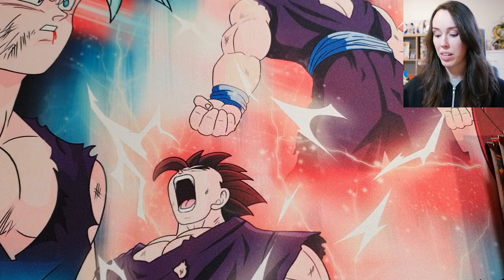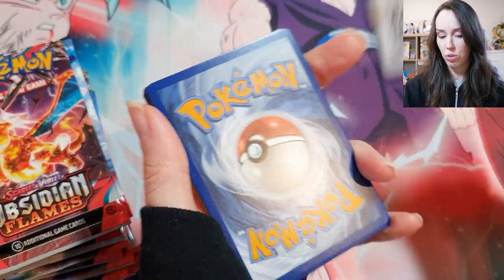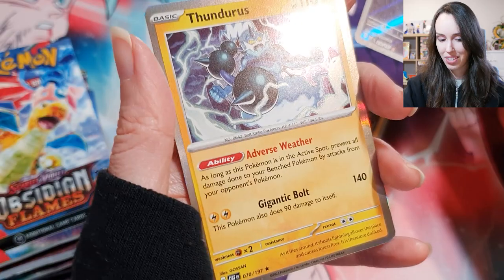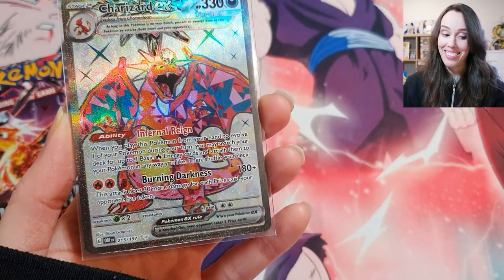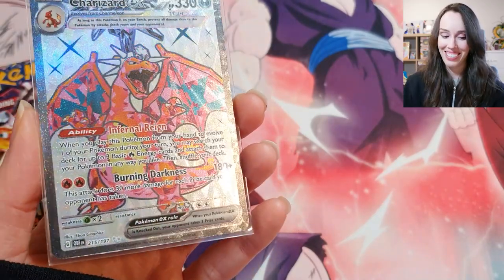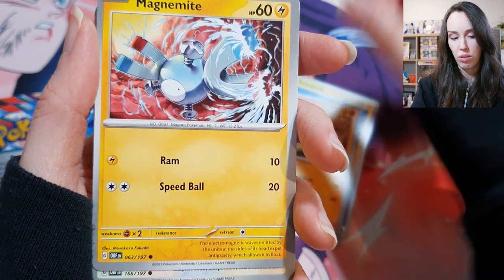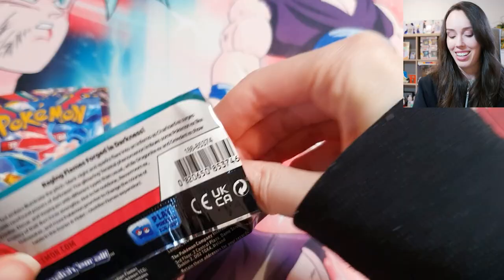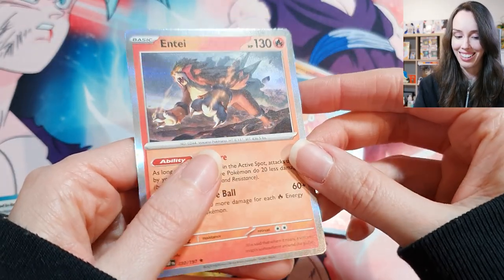I Pulled a CHARIZARD! 🔥 Ripping Obsidian Flames Blister Packs!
Let’s get into some Pokémon ‘Obsidian Flames’ blister packs today! I got a pretty awesome Charizard hit 🔥 So happy!

Vorpal Bunni
Australia

Music: Pokémon Ruby & Sapphire Littleroot Town Trap Remix [kioku ツ]